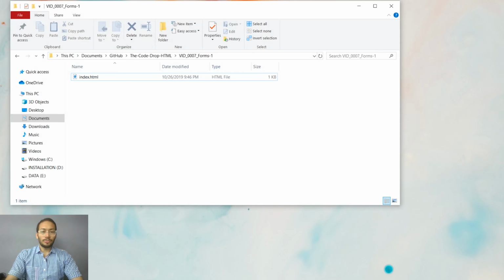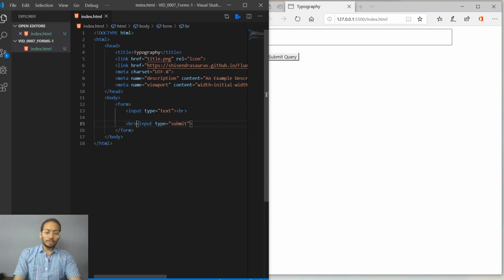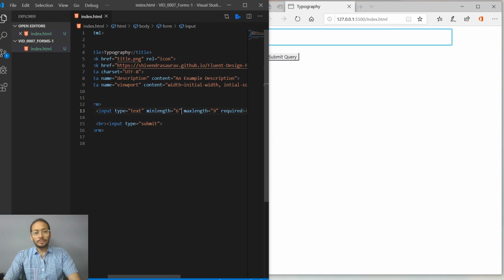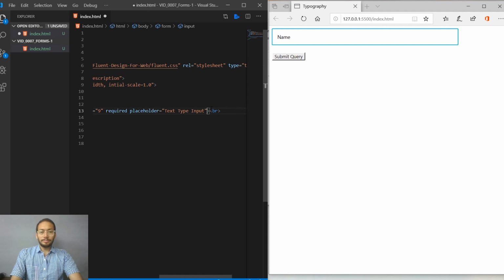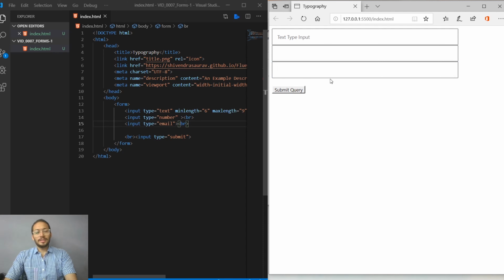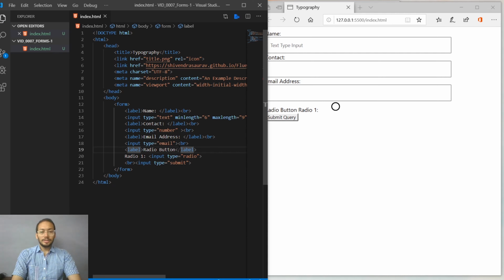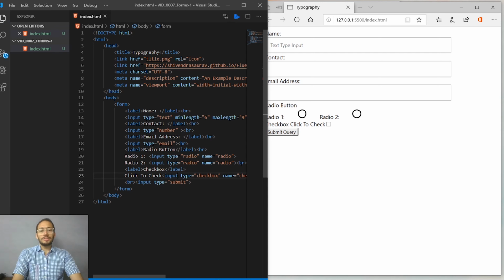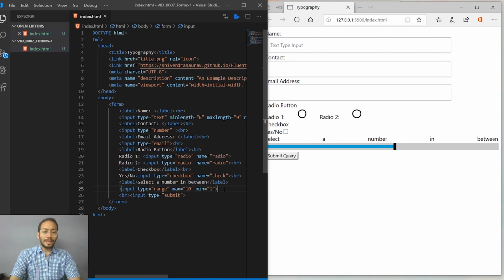Basics of HTML - HTML Forms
Wish you all really happy and prosperous Diwali, Enjoy to your fullest and be safe.

In this video we are going to learn about How to make forms in HTML and how to add different input fields in HTML like text, number, email, radio buttons, check boxes, etc.